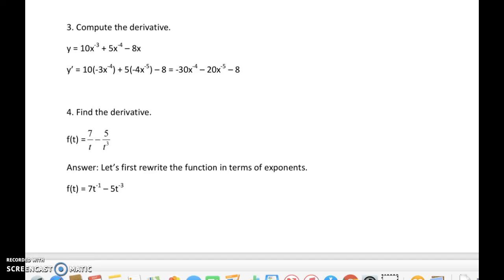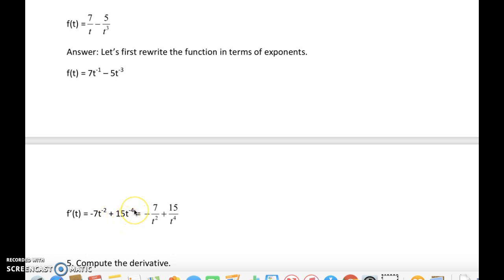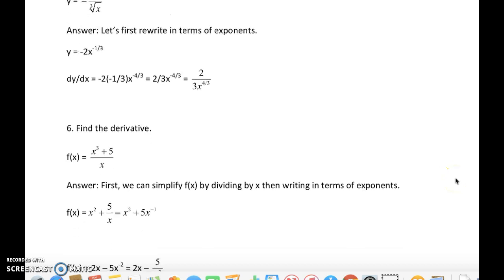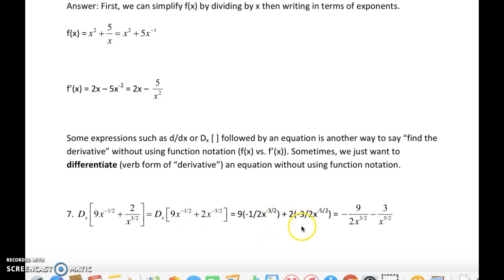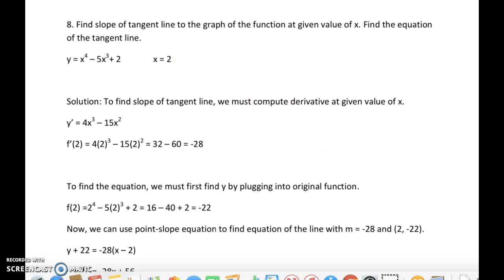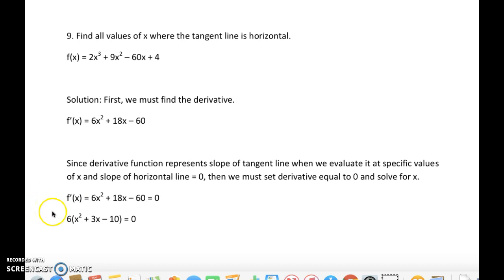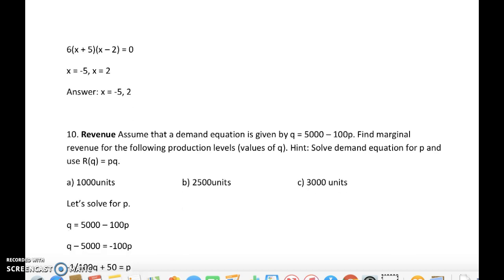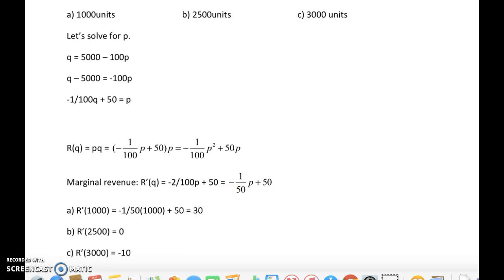4.1 Derivatives II